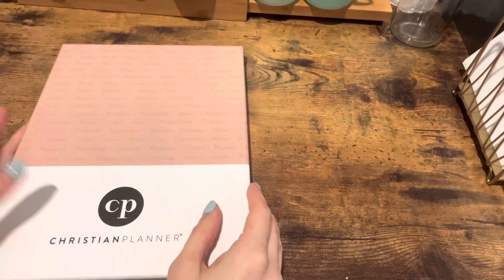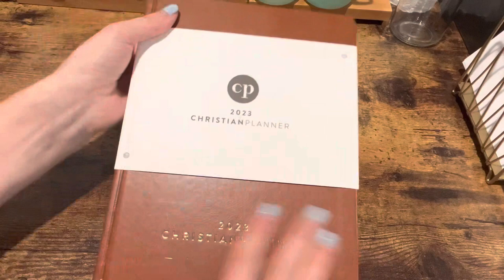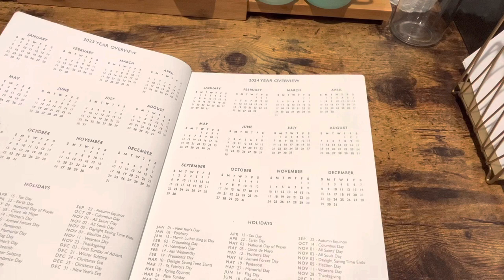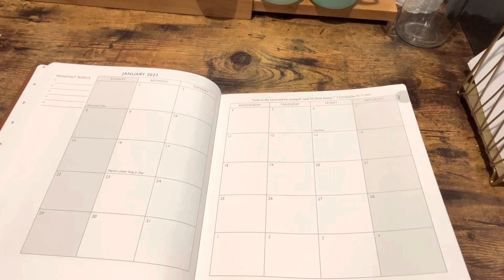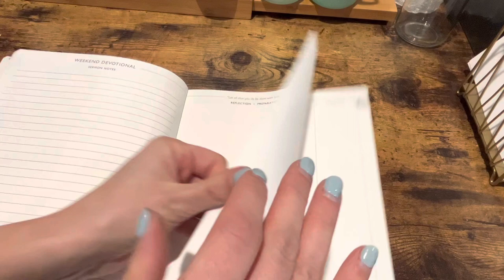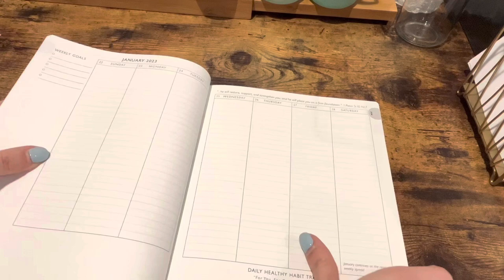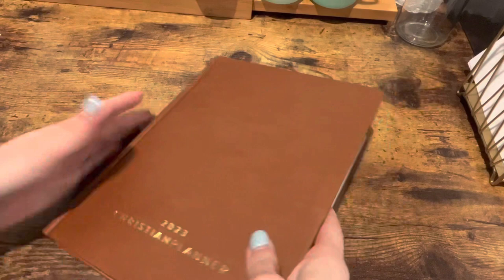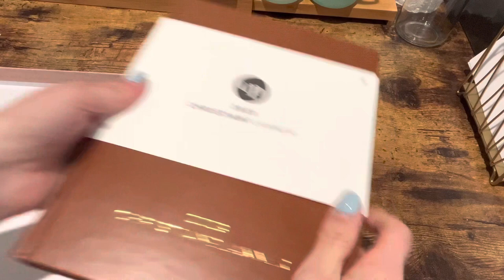*Closed* Christian Planner 2023 Flip Through & GIVEAWAY!!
1. Must be a United States resident.  Only one (1) entry per person.

3. Comment on this video containing word "planner".

4. You understand that this planner was opened and looked through for review video.

5. Winner will be chosen on 12/31/2022 and will be notified in the comments section.

6. The giveaway starts today, 12/20/2022 at 10:00 AM EST and ends on 12/31/2022 at 9:30 PM EST.  After this time, I will close the giveaway.

7. It is free to enter this contest.